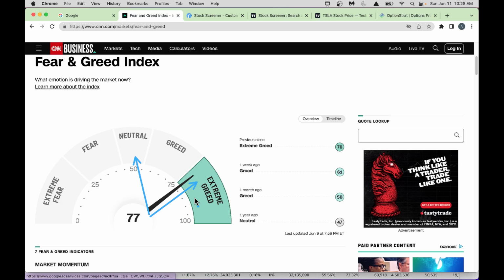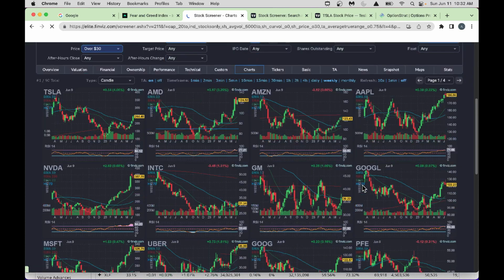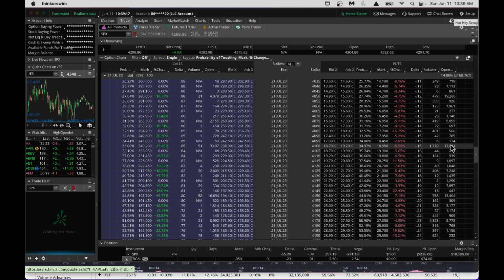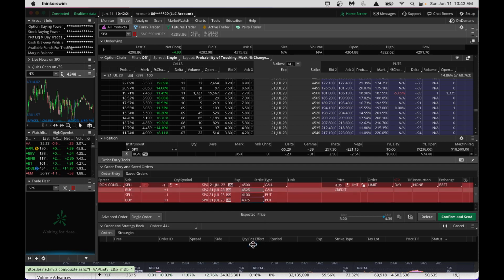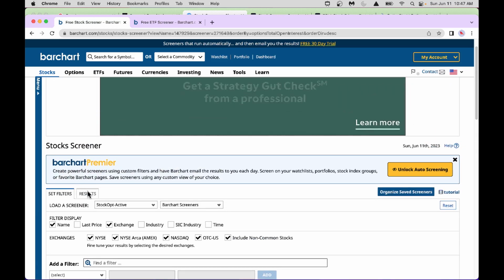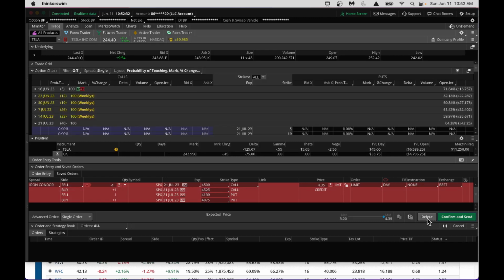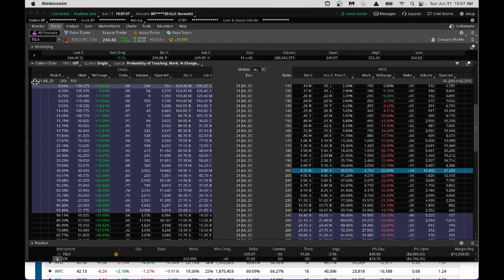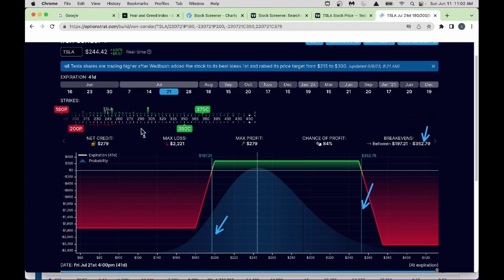Option Strategies for an Overbought Market!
Let us review option strategies for an overbought market and few of my favorite tickers to trade : SPX, NDX, RUT, TSLA!